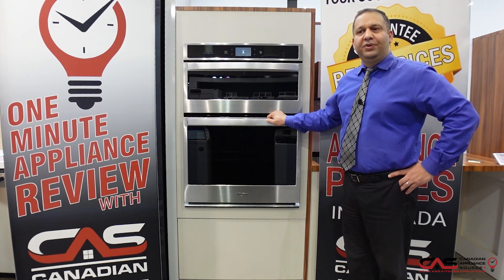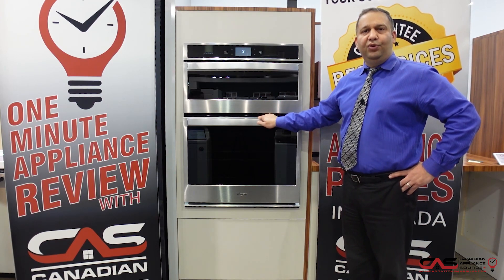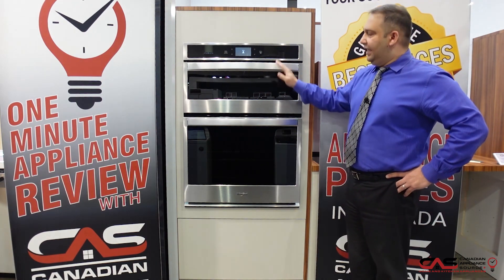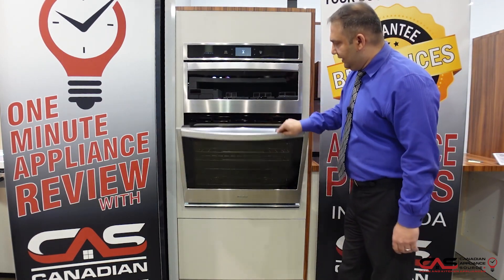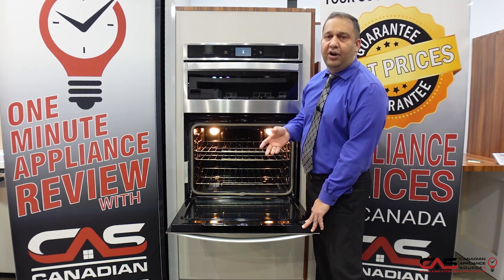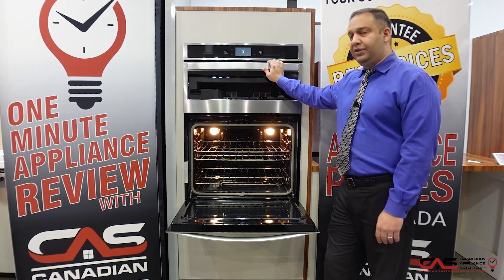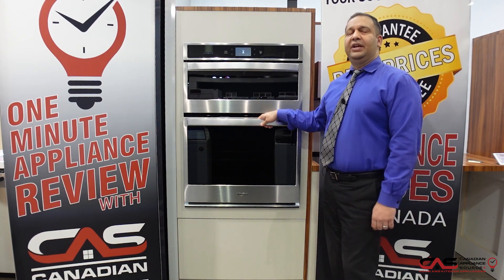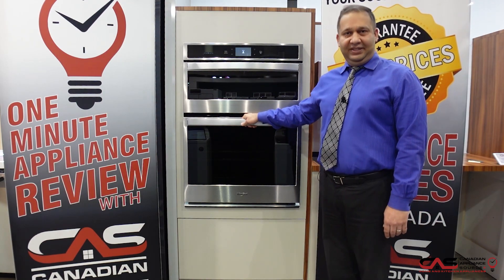Whirlpool WOC75EC0HV Microwave Wall Oven Review - One Minute Info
Whirlpool WOC75EC0HV Microwave Wall Oven, 30 inch Exterior Width, Convection, Self Clean, 6.4 cu. ft. Capacity, Wifi Enabled, Black Stainless Steel colour is brought to you